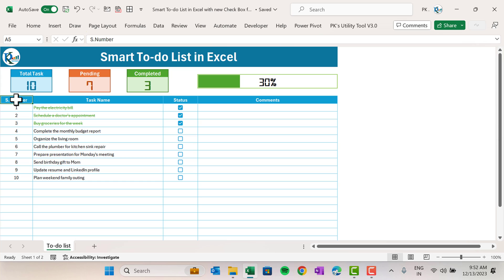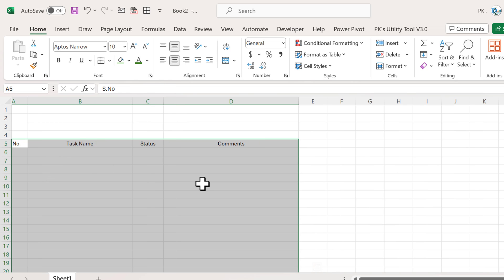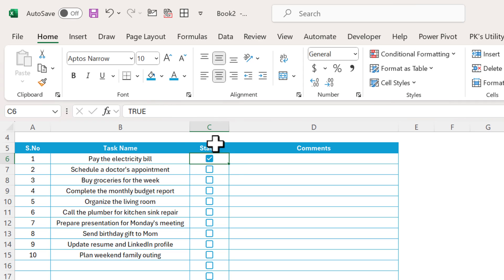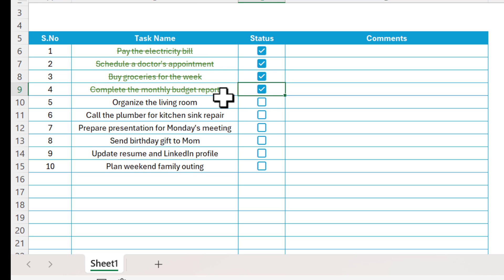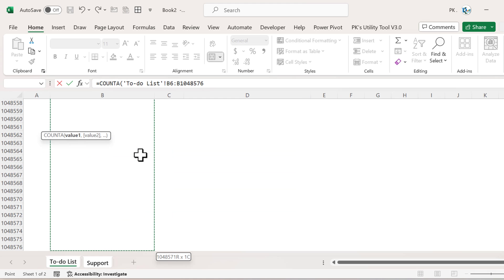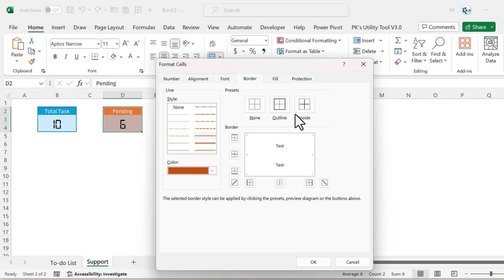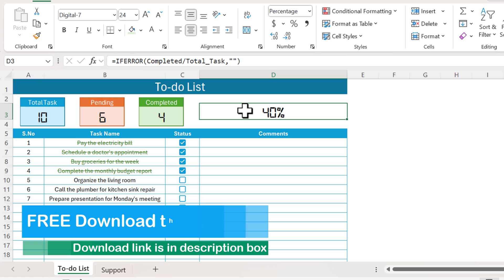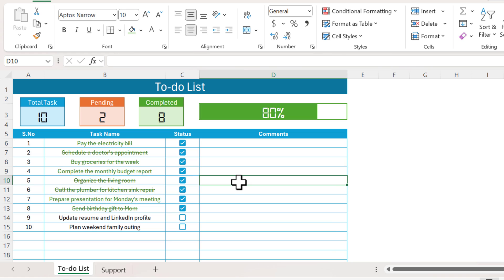Smart To-do List with Excel's New Checkbox Feature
In this video, we have explained how to create a smart do-list in Microsoft Excel. We have use new Check Box feature of Microsoft 365 to create this to-do List. You can use this task list for your daily work or for your Project Management Dashboard also.